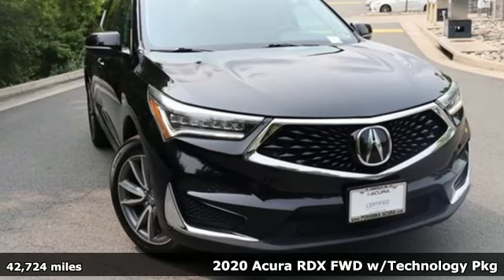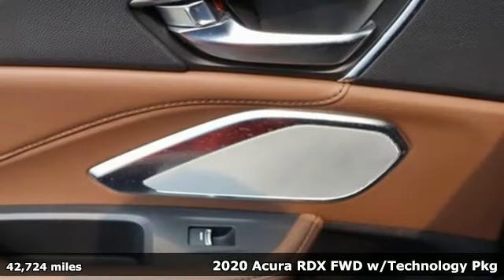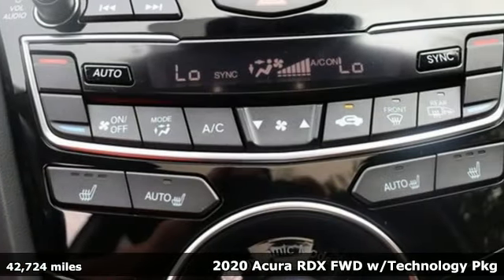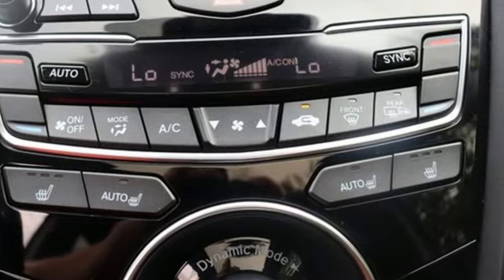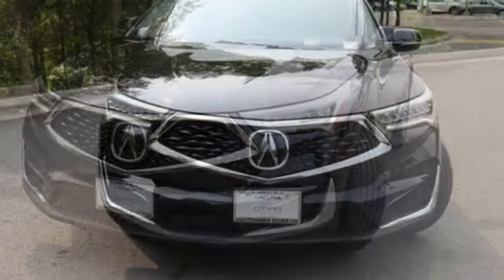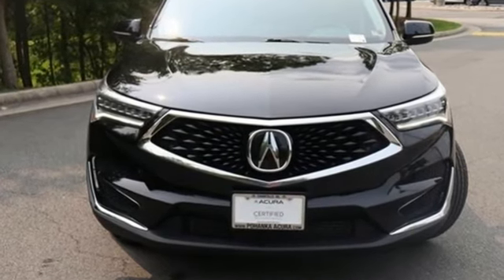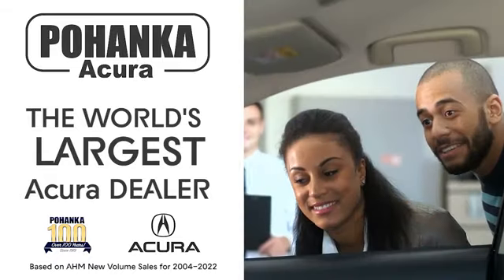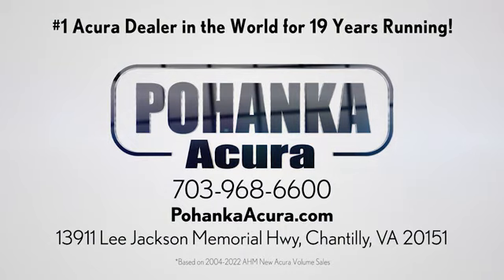Used 2020 Acura RDX Falls Church VA Acura Washington-DC, DC AP23111 - SOLD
Year: 2020
Make: Acura
Model: RDX
Trim: Technology Package
Engine: 2.0L 16V DOHC
Transmission: 10-Speed Automatic
Color: Black
Interior: Espresso
Mileage: 42724
Stock #: AP23111
VIN: 5J8TC1H54LL019276
CARFAX One-Owner. Clean CARFAX. Certified. Majestic Black Pearl 2020 Acura RDX Technology Package FWD 10-Speed Automatic 2.0L 16V DOHCbrbrRecent Arrival! 22/28 City/Highway MPGbrbrPrecision Certified Details:brbr * Vehicle Historybr * Limited Warranty: 24 Month/100,000 Mile (whichever comes first) after new car warranty expires or from certified purchase datebr * Warranty Deductible: $0br * 1st scheduled maintenance, Complimentary 3-month AcuraLink trial, Complimentary 3-month SiriusXM Radio Service. Includes Trip Interruption, Rental Vehicle Reimbursement and Concierge Servicebr * Powertrain Limited Warranty: 84 Month/100,000 Mile (whichever comes first) from original in-service datebr * Transferable Warrantybr * Roadside Assistancebr * 182 Point InspectionbrbrbrWe make every effort to provide accurate information but please verify options and price with management before purchasing. All vehicles are subject to prior sale. All financing is subject to approved credit. Dealer installed options are additional. Stock photo colors, options and trim levels may vary. Not responsible for typographical errors. Published prices subject to change without notice to correct errors and omissions or in the event of inventory fluctuations. Vehicle offers/prices & internet price quotes valid for 48 hours from initial posting date, subject to change by dealer/manufacturer without notice. Vehicles may be in transit to dealer. Vehicle photos may not match exact vehicle. Please call to confirm availability status. All prices exclude taxes, title, license, and dealer processing fee of $899.00. Government 5-Star Safety Ratings are part of the National Highway Traffic Safety Administrationa€TMs (NHTSAa€TMs) New Car Assessment Program. For additional information on the 5-Star Safety Ratings program, please Based on model year EPA mileage ratings. Use for comparison purposes only. Your mileage will vary depending on driving conditions, how you drive and maintain your vehicle, battery pack age/condition, and other factors. Worlda€TMs Largest Acura Dealer based on 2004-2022 AHM New Acura Volume Sales."

Address:
13911 Lee Jackson Highway